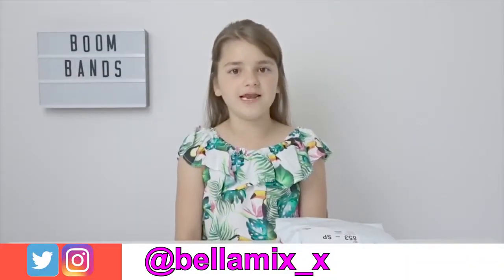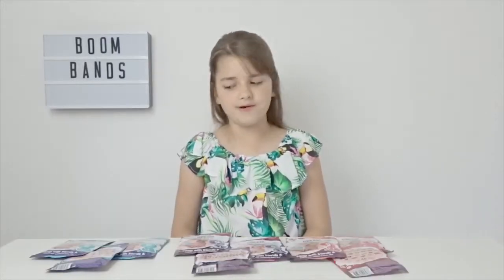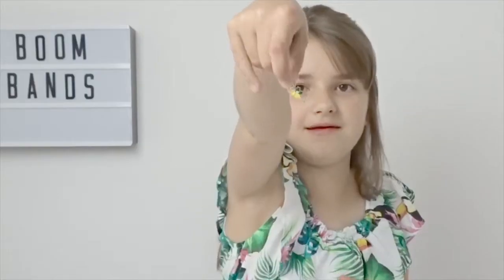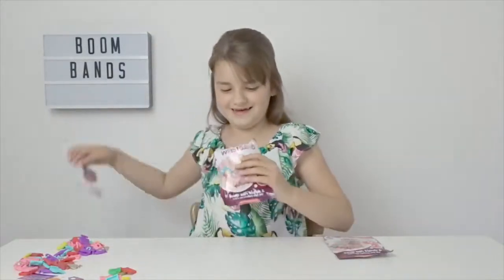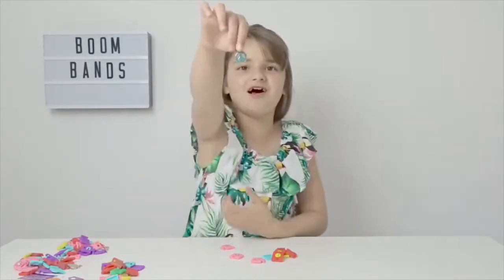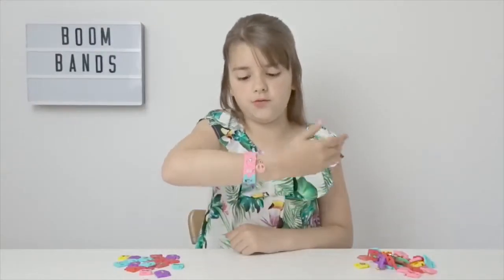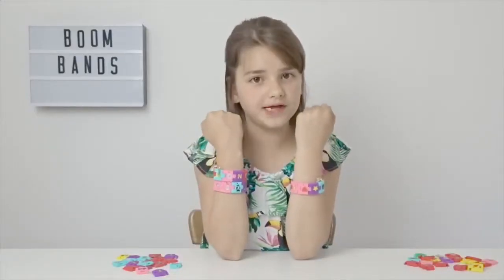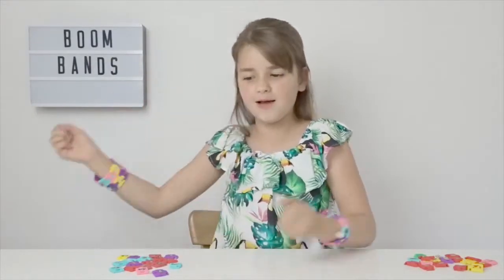Boom Wristbands Review By Bellamix - Build Your Dream Wristband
Check out this awesome toy review by Bellamix of our brand new BOOM BANDS! Build your dream wristband and change it EVERY day!

PopJam: @BoomWristbands